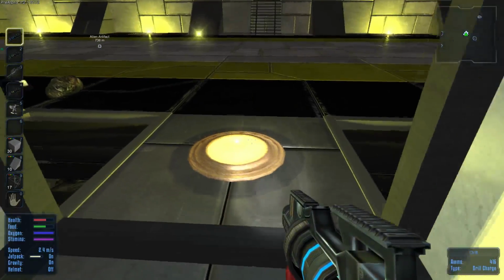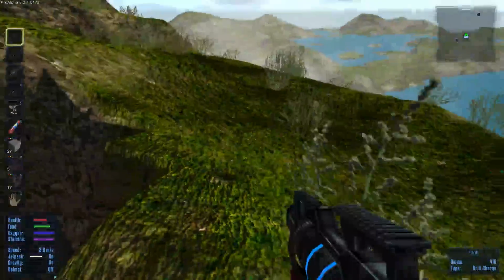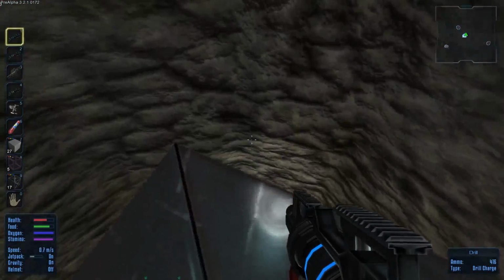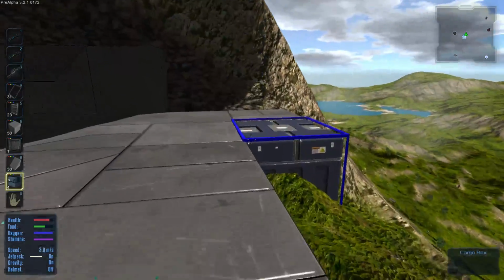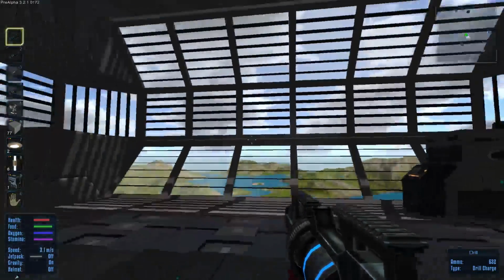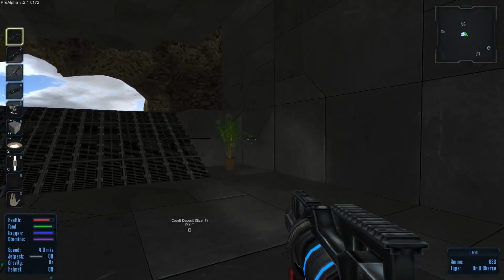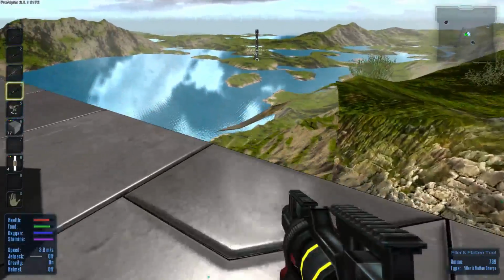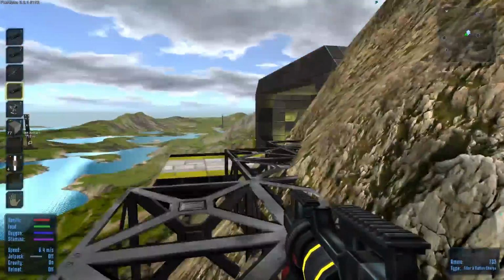Empyrion: Galactic Survival Gameplay - #11 - Mountain Overlook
Empyrion: Galactic Survival Gameplay!

Welcome to my walkthrough of Empyrion: Galactic Survival!

More Base Building! Today we start the top part of our base with a mountain overlook